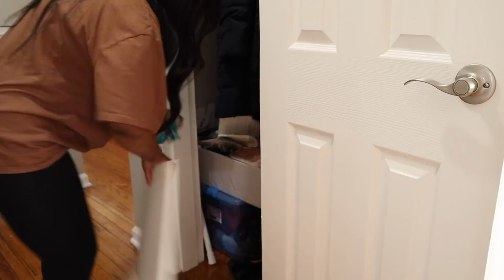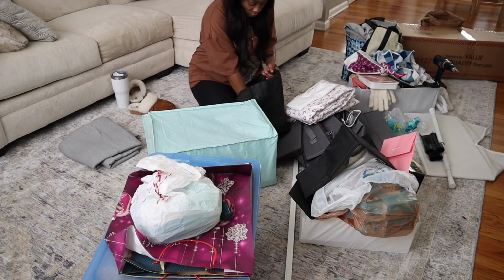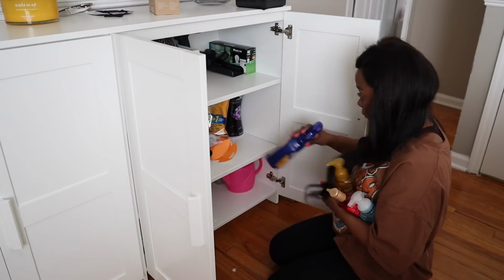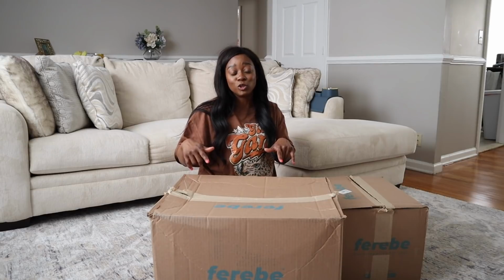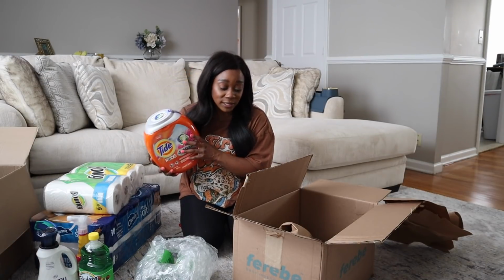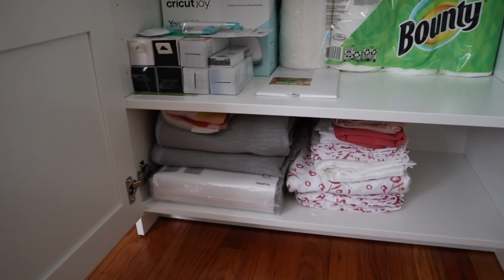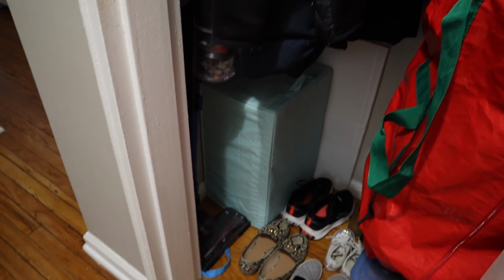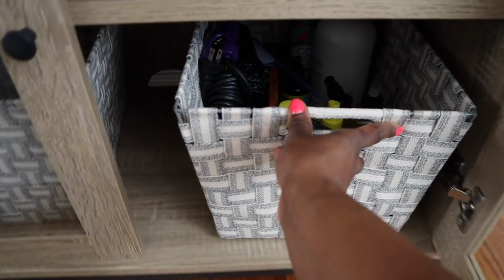WHAT A HOT MESS! EXTREME DECLUTTER & ORGANIZE WITH ME | SMALL SPACE ORGANIZATION IDEAS | Nia Nicole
WHAT A HOT MESS! Today I will me cleaning, decluttering, and organizing the messy areas in my apartment and transforming them into organized space. This messy house transformation took me 2 days to complete. I focused on 3 main areas in this extreme declutter & organize with me. Make sure to stay to the end to see the complete transformation.

SHOP MY APARTMENT
Entryway Cabinets
Bedroom Dresser
Dresser drawer organizers
Pantry Dresser
Lifewit code - LWMUSTHAVES
Luandry basket
Storage Bag
Lifewit Festival Final sales
Rolling dish rack
IKEA Kura Bed
IKEA heart wall Light
IKEA curtains
IKEA Kura bed curtain
Macys Tufted bed
Target pink sheets
Target comforter set
Memory foam Mattress
IKEA Vidga track
Peel & stick wall decal
Clear wall shelf
IKEA curtain hooks
IKEA Vidga gliders & hooks
Kallax shelf unit
Kitchen cart
Rug tape strips
Kids art frame

homeorganization